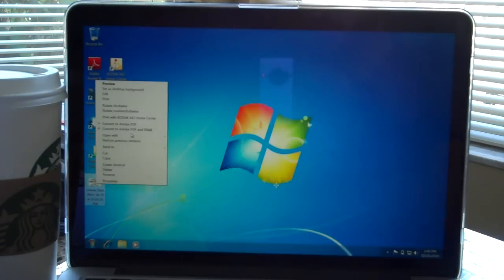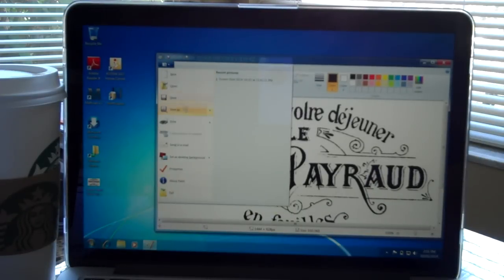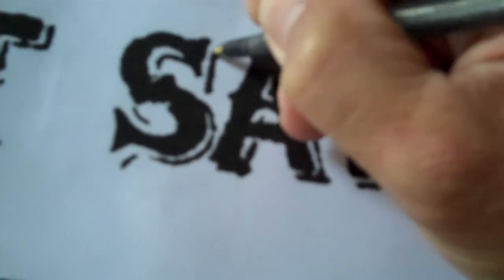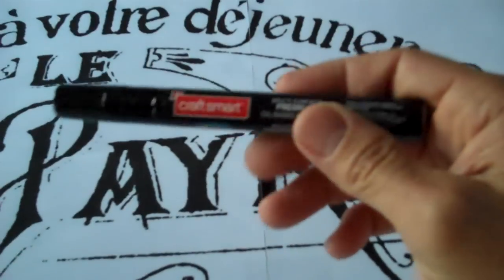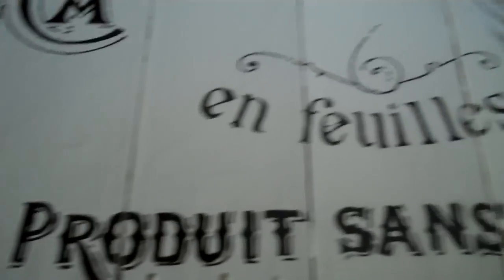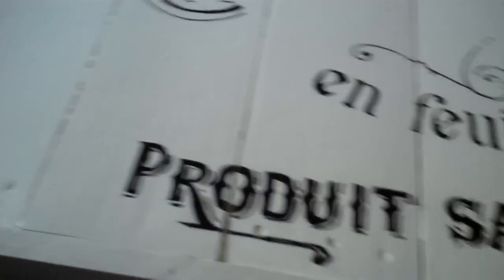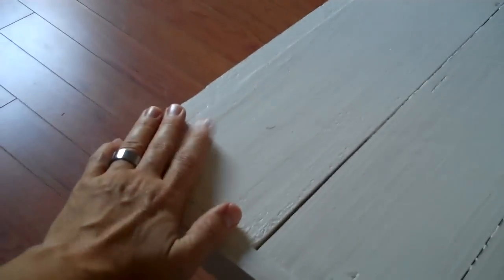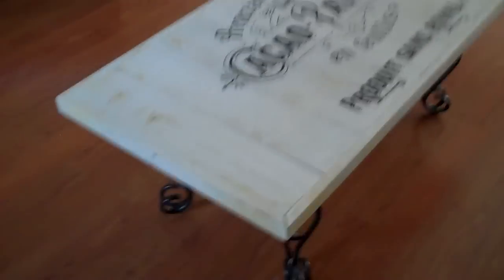Make custom furniture! How to transfer images easily!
This is a method I used to transfer an image unto a table I made.